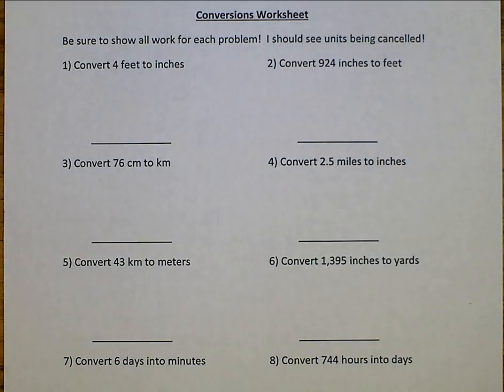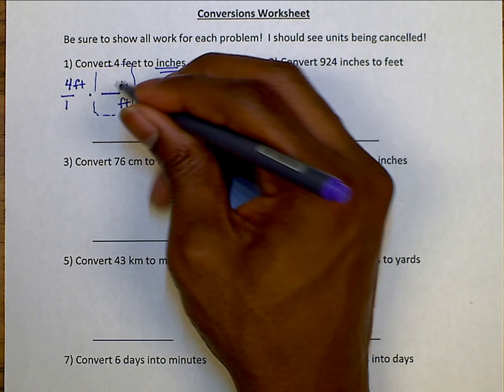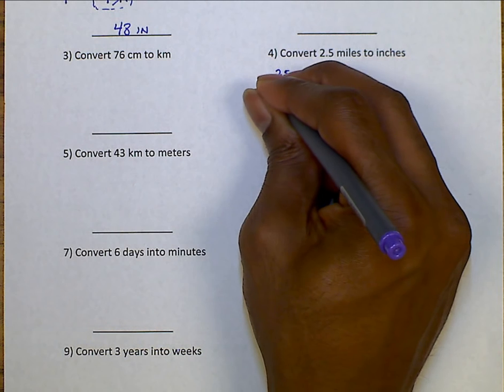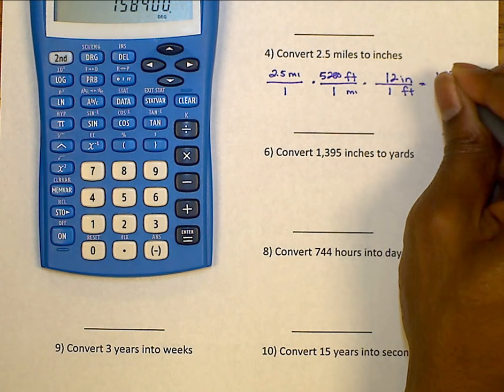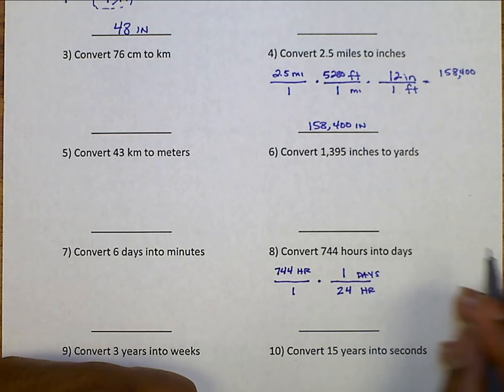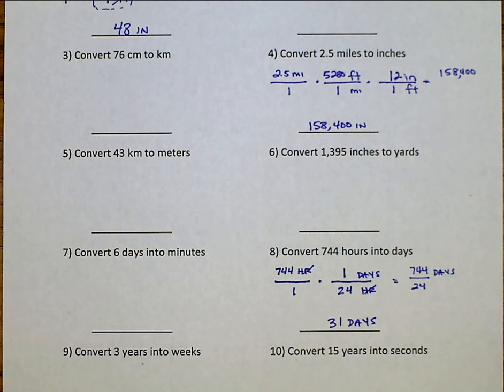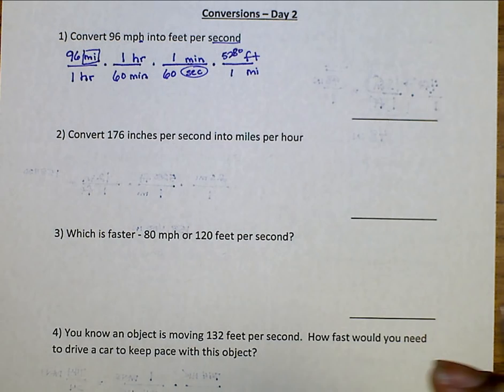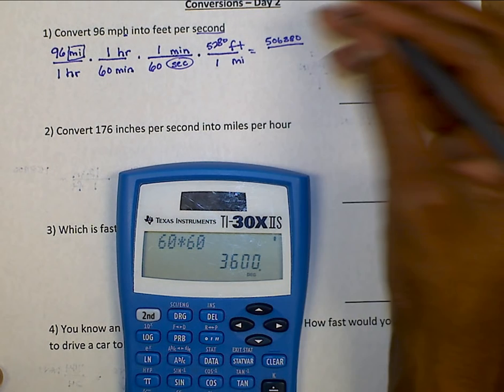Unit 11 Lesson 1: Conversions